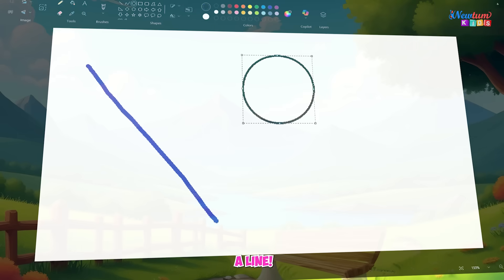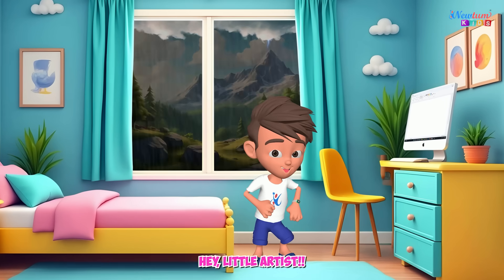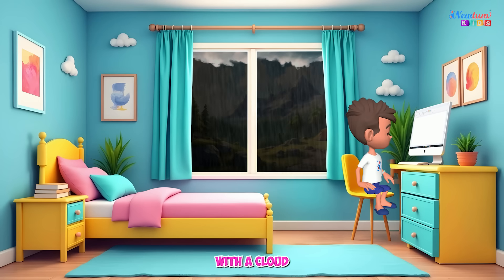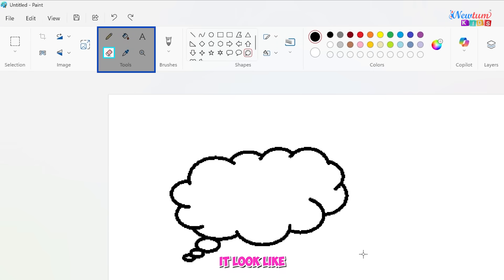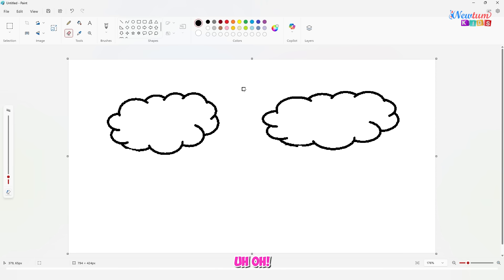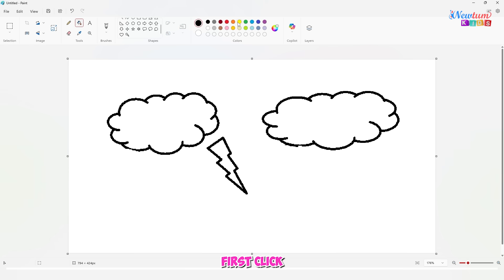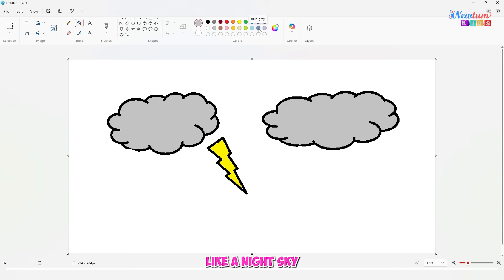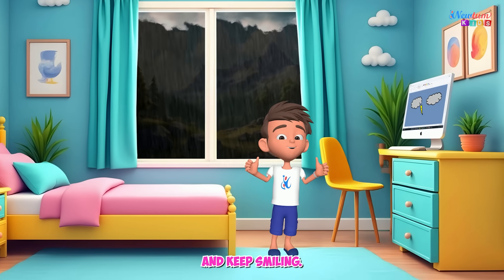Thunderstorm in Pixel Town! | Eraser Tool | MS Paint | EP_ 05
Join Aadi in this exciting episode of Ms Paint for kids where we create stormy skies using the Eraser Tool! Learn to draw clouds, thunderbolts, and color a rainy scene with step by step MS Paint lessons. This kids digital art tutorial is full of MS Paint fun activities, perfect for beginner art projects for kids. Get ready for creative painting with MS Paint and exploring colours in MS Paint while enjoying MS Paint drawing easy for kids!